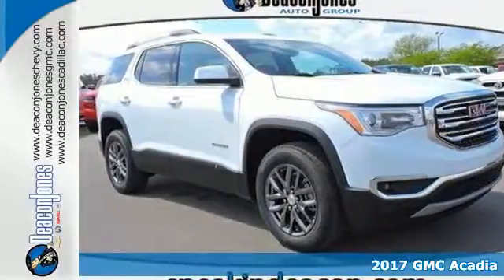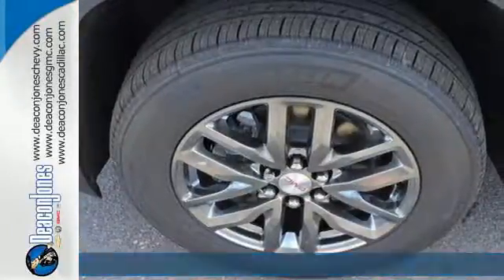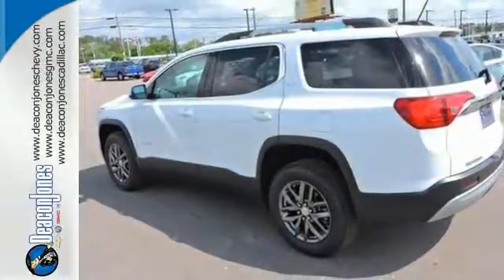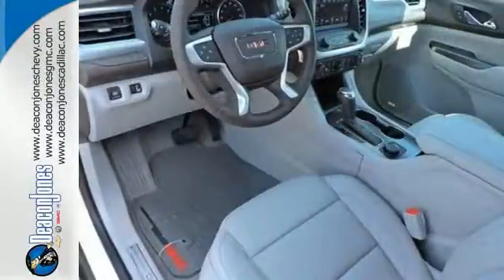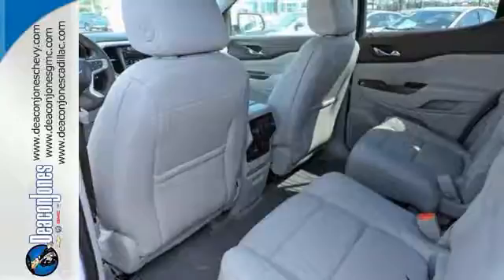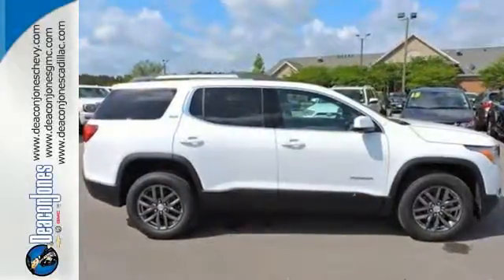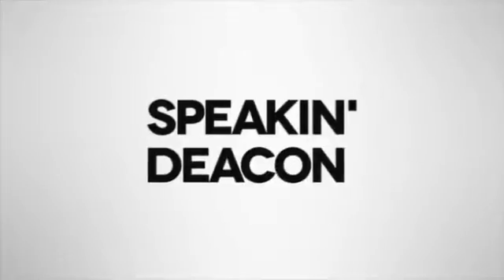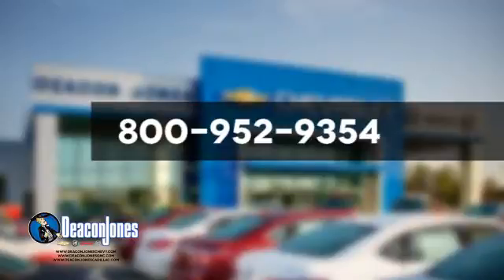2017 GMC Acadia Smithfield NC Selma, NC #370444 - SOLD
Year: 2017
Make: GMC
Model: Acadia
Trim: FWD 4dr SLT w/SLT-1
Engine: 2.5L 4 Cylinder Engine
Transmission: AUTOMATIC
Color: SUMMIT WHITE
Interior: COCOA/ LIGHT ASH GRAY
Stock #: 370444
VIN: 1GKKNMLA3HZ277940
Navigation, 3rd Row Seat, Heated Seats, Back-Up Camera, Rear Air, Onboard Communications System, Premium Sound System. SLT trim, SUMMIT WHITE exterior and COCOA/ LIGHT ASH GRAY interior. FUEL EFFICIENT 26 MPG Hwy/21 MPG City! SEE MORE! KEY FEATURES INCLUDE: Third Row Seat, Quad Bucket Seats, Power Liftgate, Rear Air, Heated Driver Seat, Back-Up Camera, Premium Sound System, Onboard Communications System, Aluminum Wheels, Remote Engine Start, Dual Zone A/C, Heated Seats. Keyless Entry, Remote Trunk Release, Privacy Glass, Child Safety Locks, Steering Wheel Controls. OPTION PACKAGES: AUDIO SYSTEM, 8 DIAGONAL COLOR TOUCH SCREEN NAVIGATION WITH INTELLILINK, AM/FM/SIRIUSXM USB ports, auxiliary jack, Bluetooth streaming audio for music and most phones, advanced phone integration featuring Apple CarPlay, Android Auto and voice-activated technology for radio and phone, LPO, INTERIOR PROTECTION PACKAGE includes (VAV) first and second row all-weather floor mats, LPO, (VKN) third row all-weather floor mats, LPO and (VLI) all-weather cargo mat, LPO. SLT-1 PREFERRED EQUIPMENT GROUP Includes Standard Equipment, TRANSMISSION, 6-SPEED AUTOMATIC (STD), ENGINE, 2.5L DOHC 4-CYLINDER SIDI with Variable Valve Timing (VVT) (193 hp [145 kW] @ 6300, 188 lb-ft of torque @ 4400 rpm [256.5 N-m]) (STD). GMC SLT with SUMMIT WHITE exterior and COCOA/ LIGHT ASH GRAY interior features a 4 Cylinder Engine with 193 HP at 6300 RPM*. EXPERTS ARE SAYING: Edmunds.com explains A strong all-around performer, the Acadia is well suited to its mission as a comfortable, easy-to-drive family hauler. Strong Great Gas Mileage: 26 MPG Hwy. OUR OFFERINGS: Choose from thousands of preowned vehicles at Deacon Jones. Deacon Jones opened his first used car lot in 1974 in Princeton Horsepower calculations based on trim engine configuration. Fuel economy calculations based on original manufacturer data for trim engine configuration. Please confirm the accuracy of the included equipment by calling us prior to purchase.

Address:
1115 North Bright Leaf Blvd